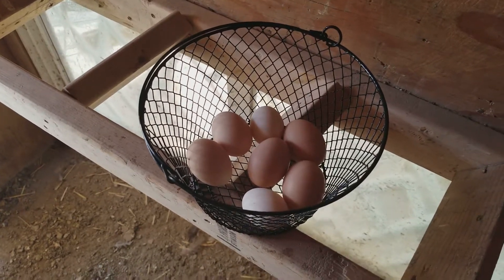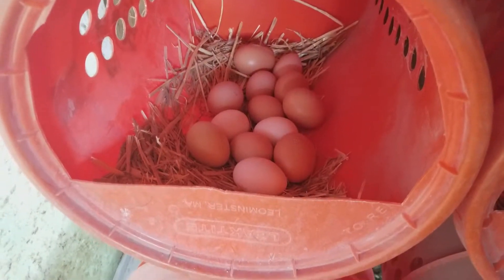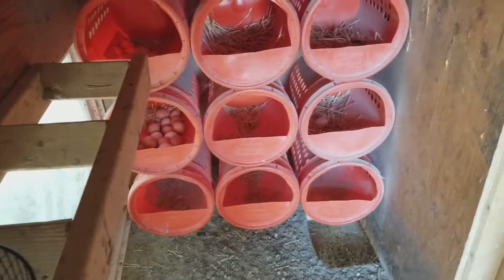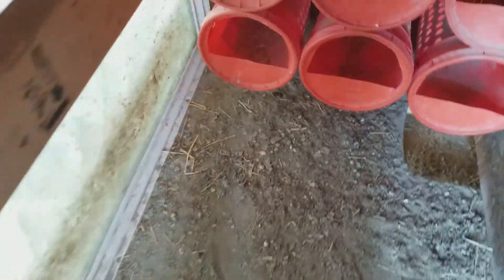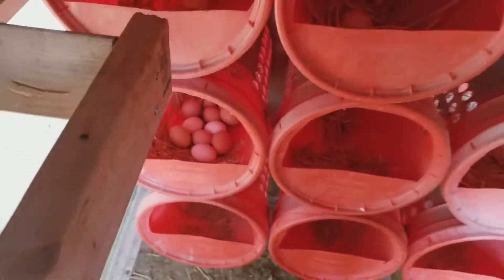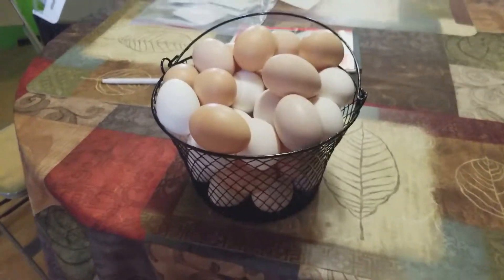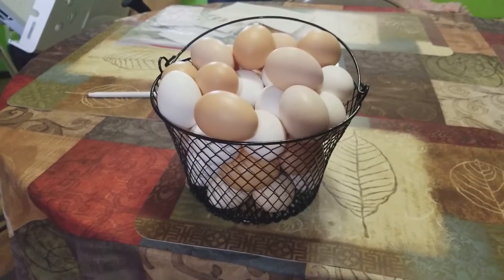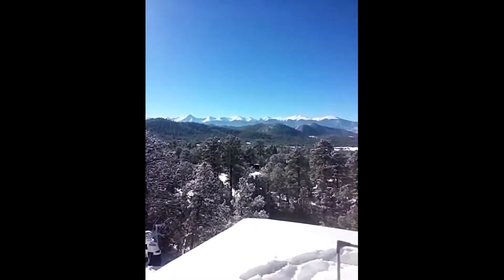How Did My Nesting Box Buckets Fair???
The video tells all